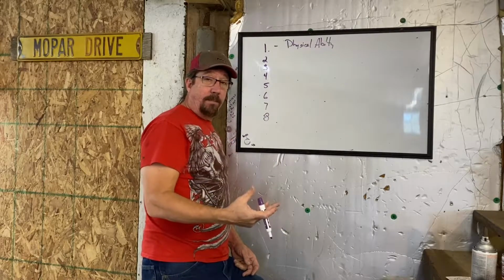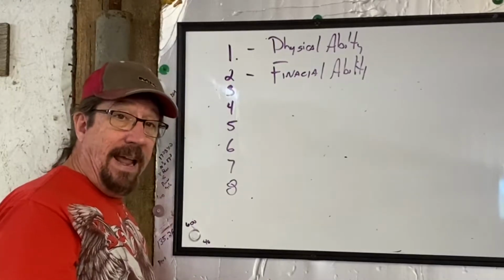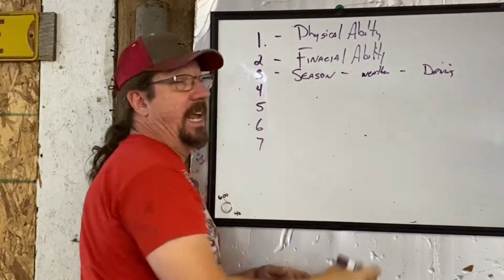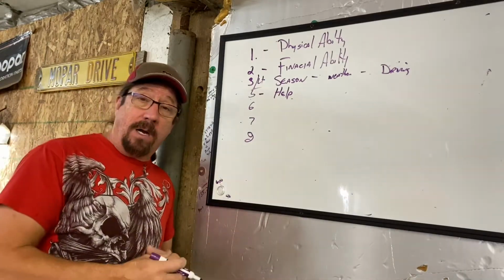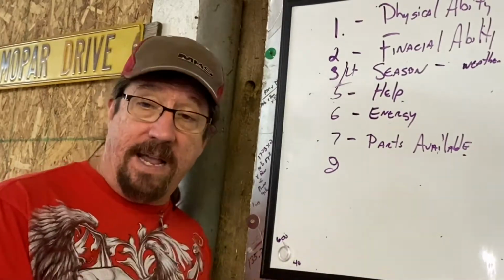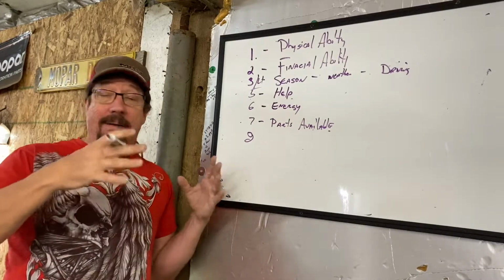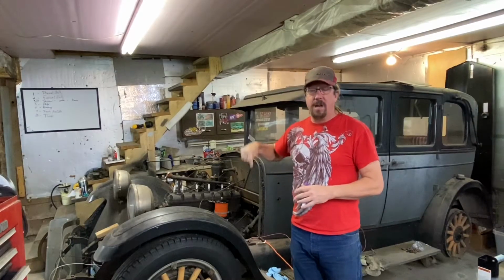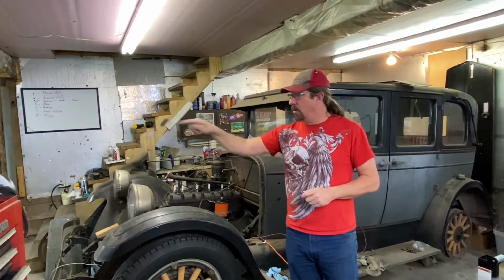How To Set Project Priorities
How Do I decide what I am working on, and when I work on it??